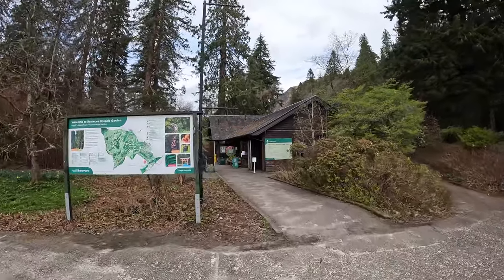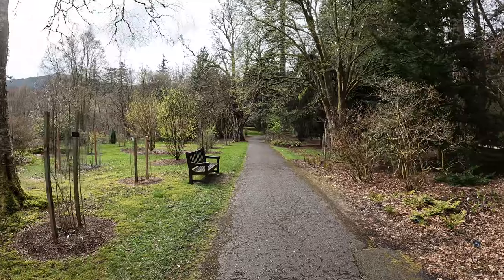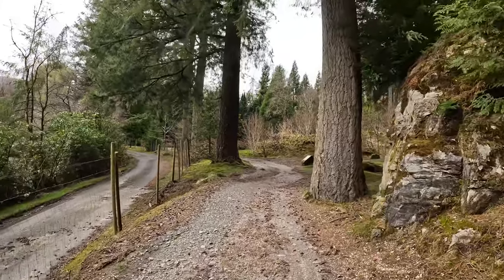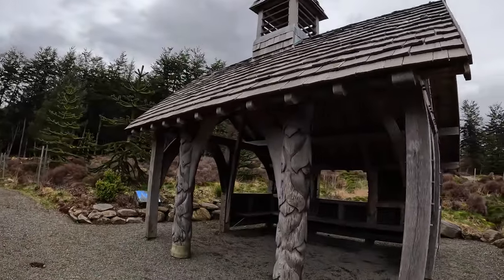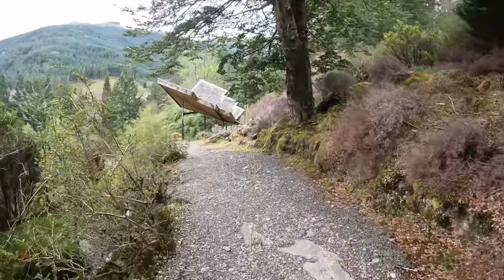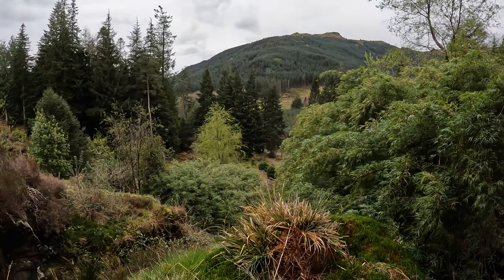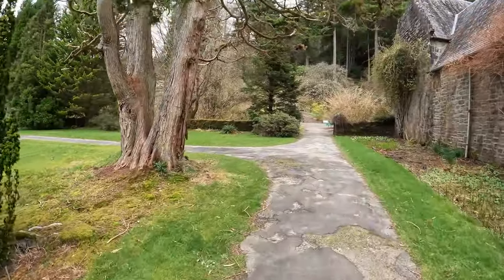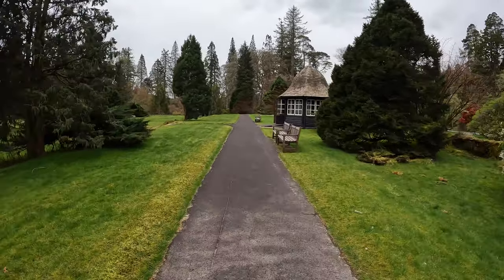Benmore Gardens Points Of Interest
A wee walk round Benmore Gardens in Argyll, taking in the main points of interest:

Redwood Coffee Shop
Sequoia Boulevard/Redwood Avenue
Benmore House
Golden Gates
Bhutanese Pavillion
Chilean Viewpoint Refuge
Chilean Shelter ‘The Condor’
The Fernery
Old Stables/Courtyard Gallery
Pucks Hut
Pond and Fountain